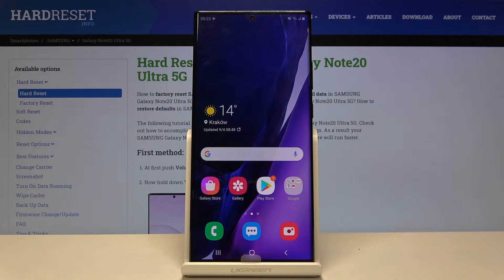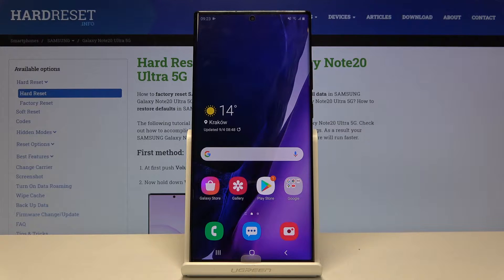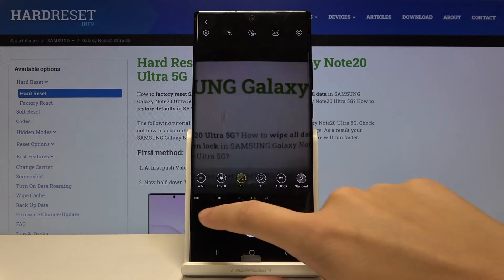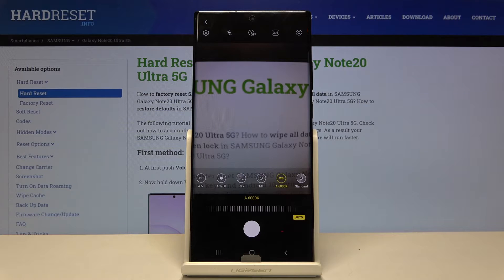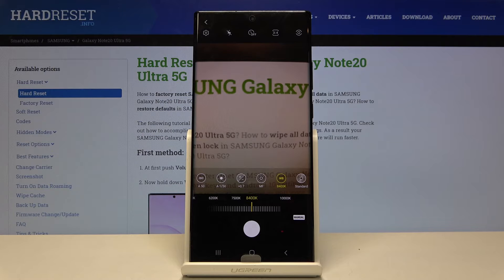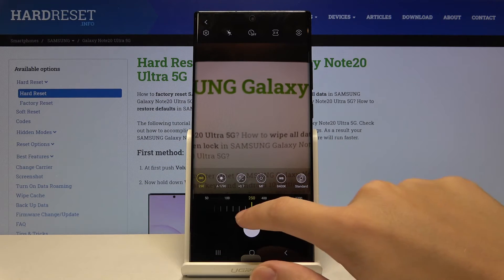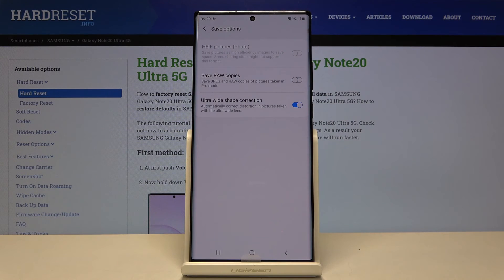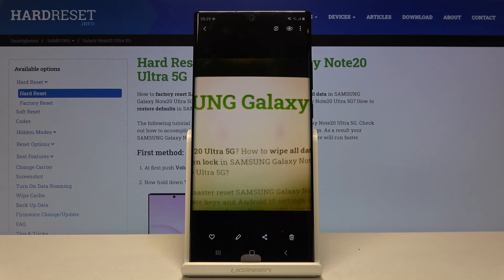How to Use Camera Pro Mode in Samsung Galaxy Note 20 Ultra?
If you are looking for other tutorials check our In this video we will show you how to properly use Camera Pro Mode in Samsung Galaxy Note 20 Ultra, which has some interesting features that our expert will show you how to use, for their intended purpose. It is not easy, but after this tutorial you will definitely know a lot more about the manual camera settings on the Samsung Galaxy Note 20 Ultra.

How to Open Camera Pro Mode in Samsung Galaxy Note 20 Ultra? How to Set Up Camera Pro Mode in Samsung Galaxy Note 20 Ultra? How to Get Camera Pro Mode in Samsung Galaxy Note 20 Ultra?